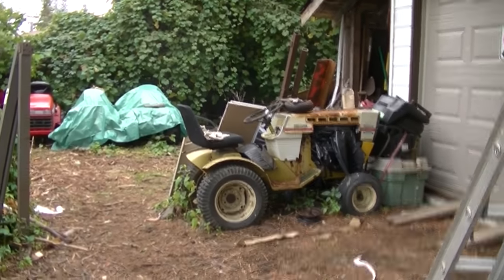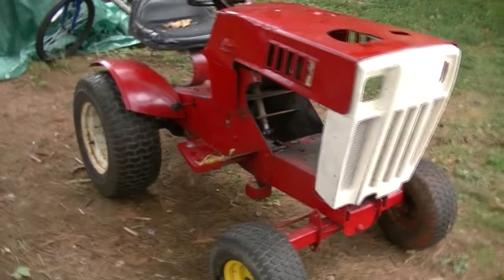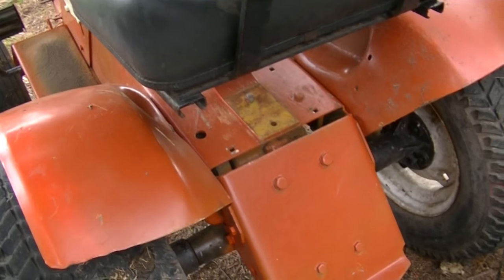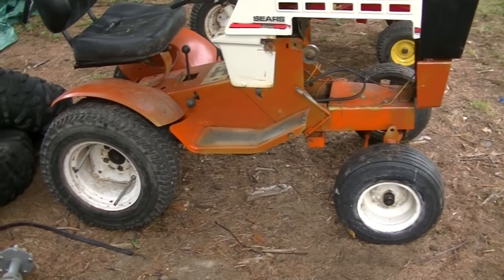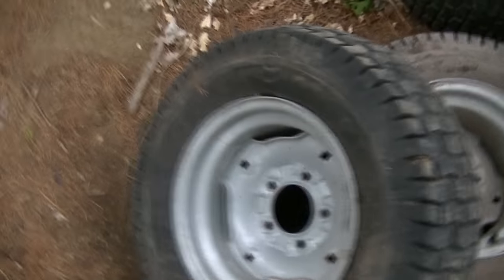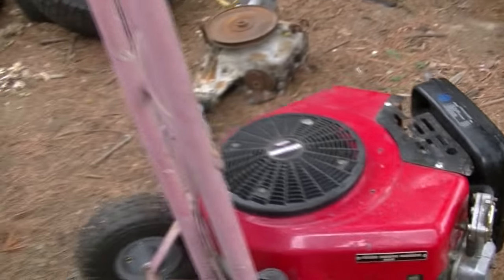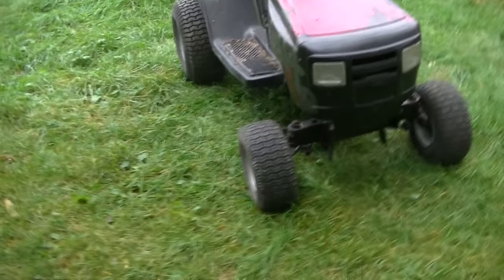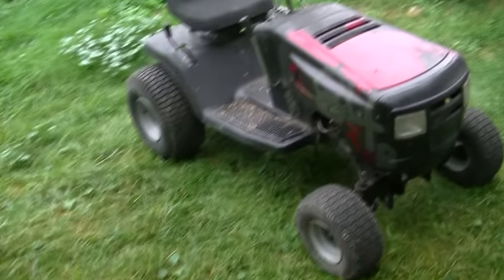It's Raining Goodies!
Up to my neck in goodness! When will it end? LOL